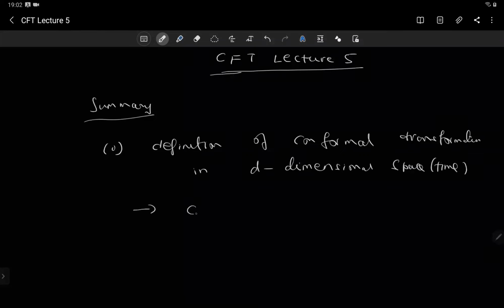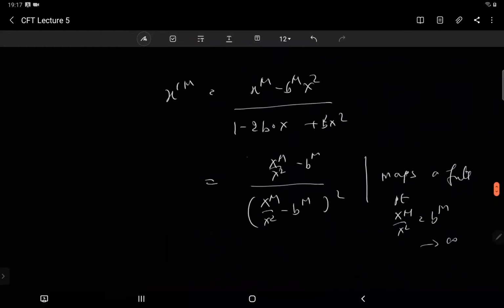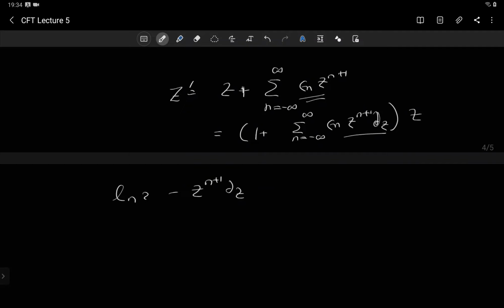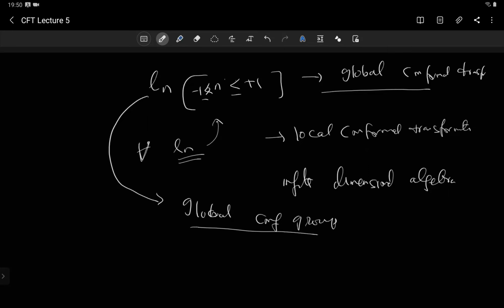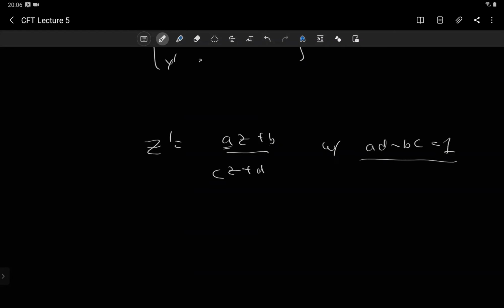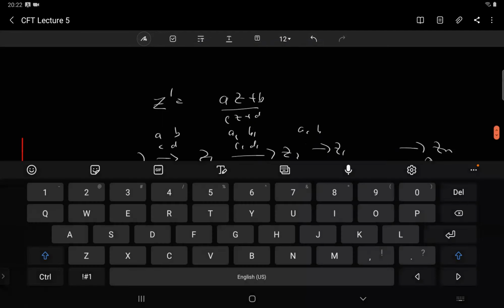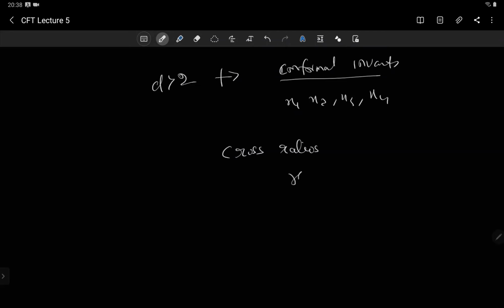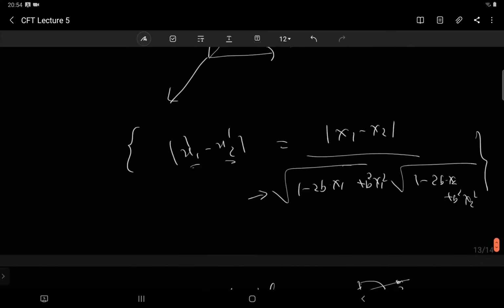CFT Lecture 5